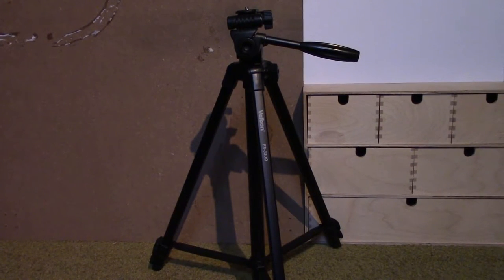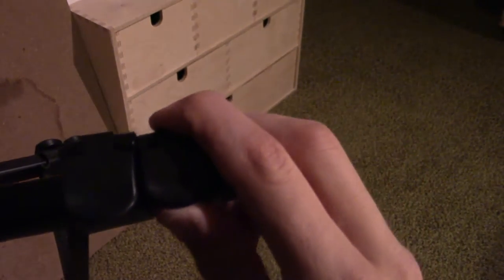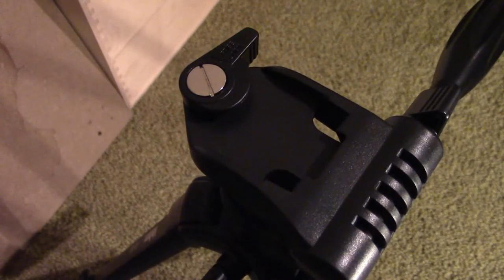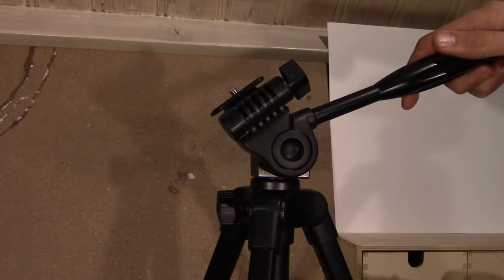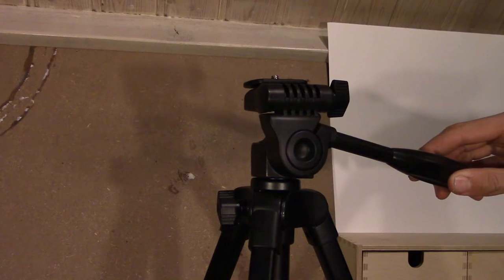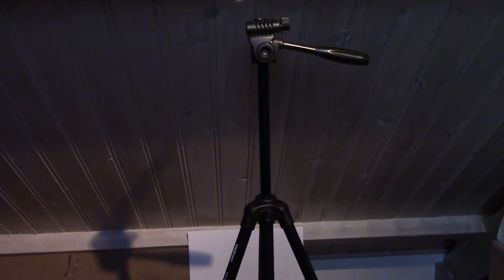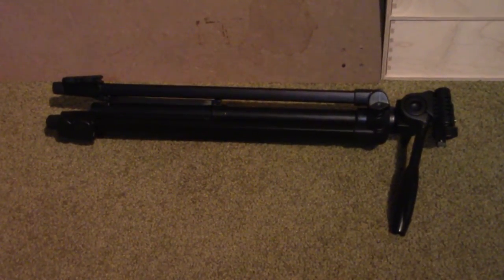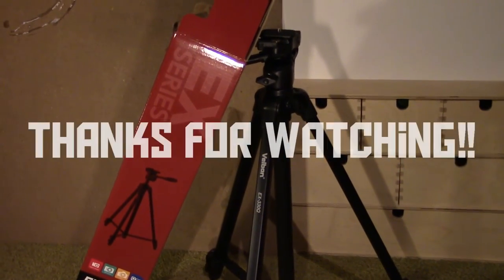Velbon EX-330Q tripod review and test (AKIO TV)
This is a review of the Velbon EX 330Q tripod. Also, there's some test footage in the video. I hope you enjoy the video!

(AKIO TV) MMXVI